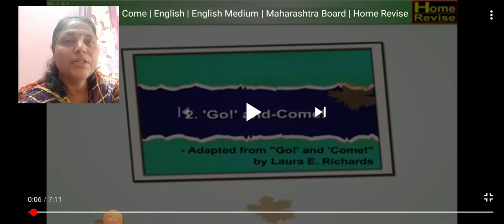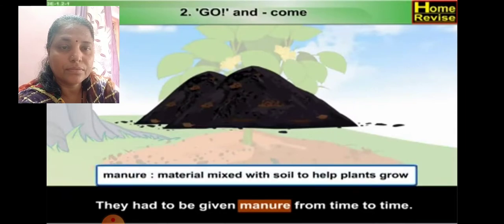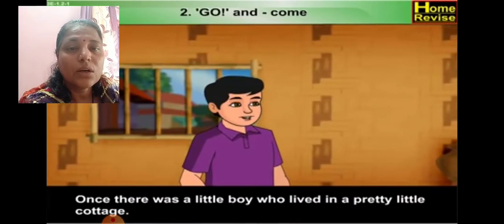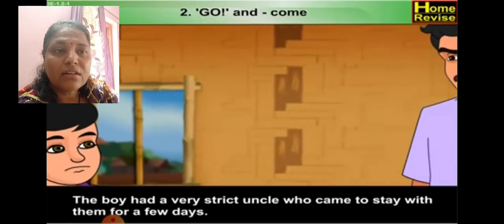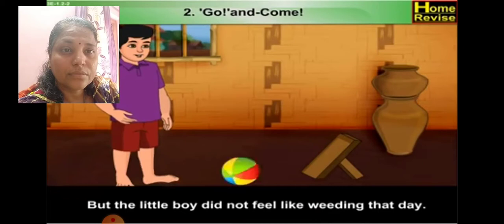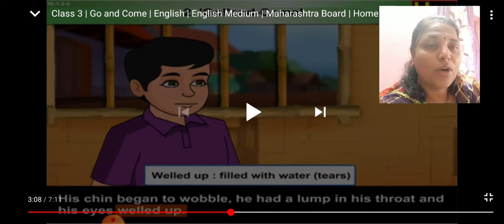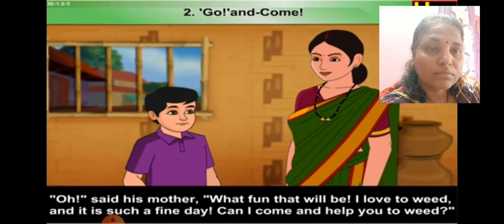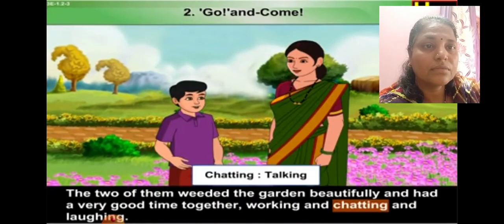31-07-20 3rd Eng- 2 Go and Come (revise a)